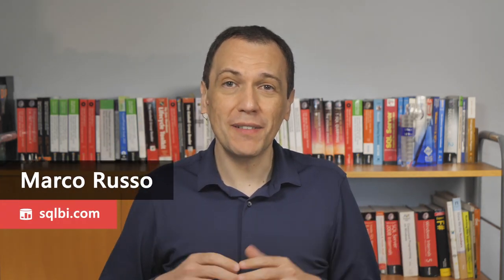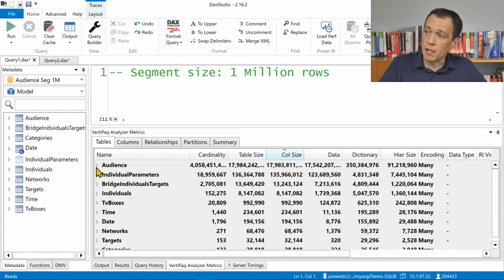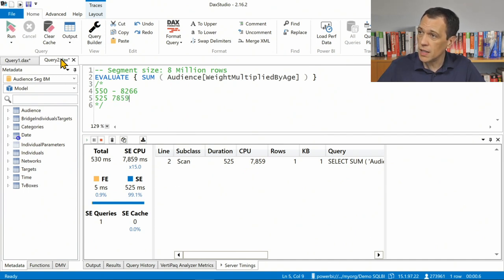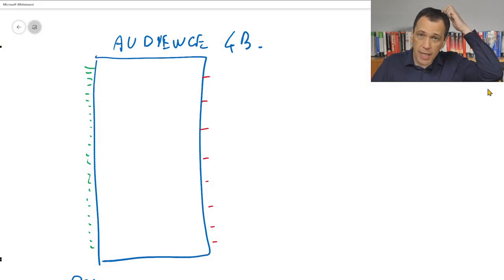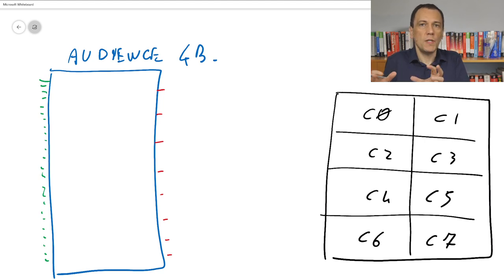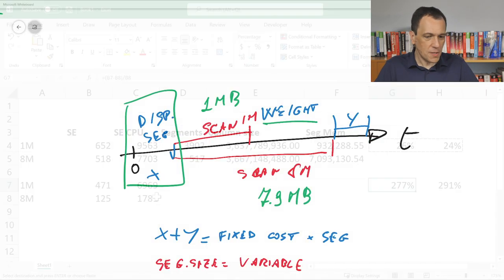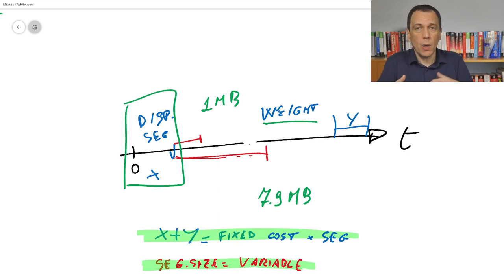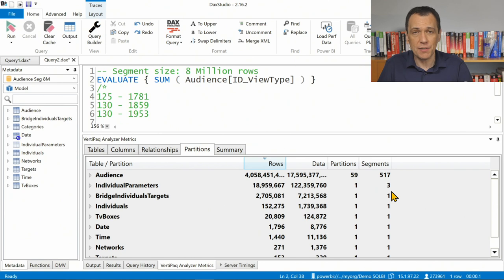Explaining segment size in Power BI Premium - Unplugged #29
Large models in Power BI Premium have now a larger segment size like Analysis Services. Is this important? Does it improve compression or performance? When?
This unplugged video shows the early tests and benchmarks, in preparation for a future and more detailed article.